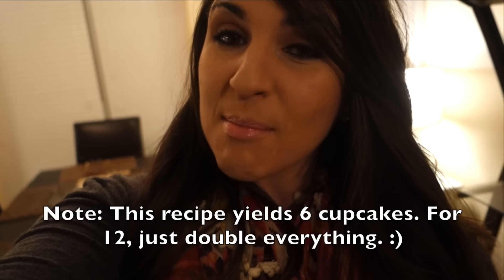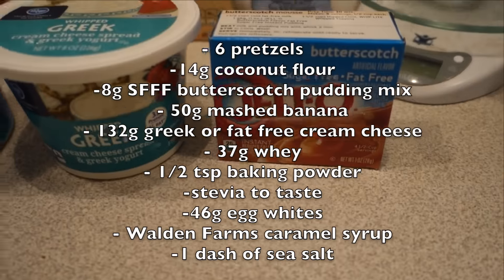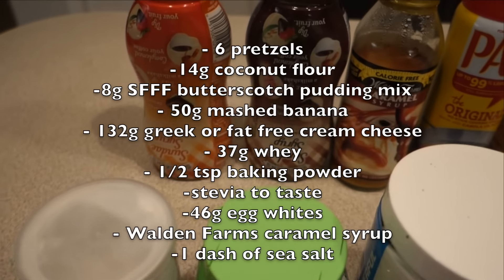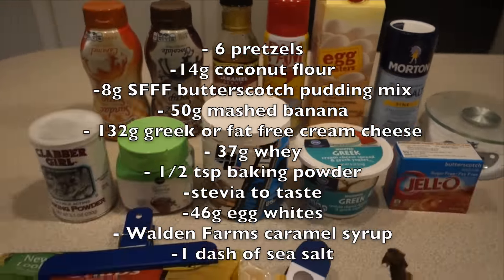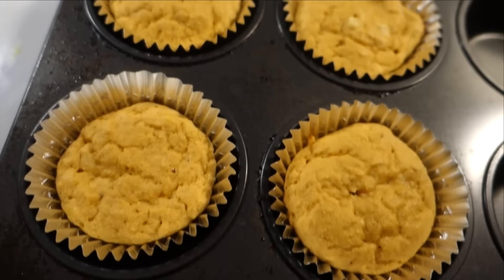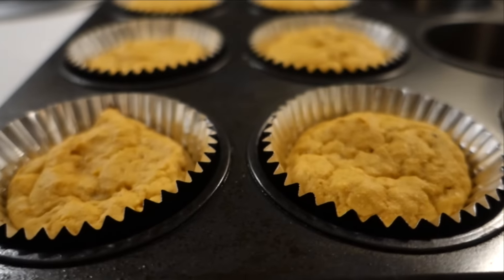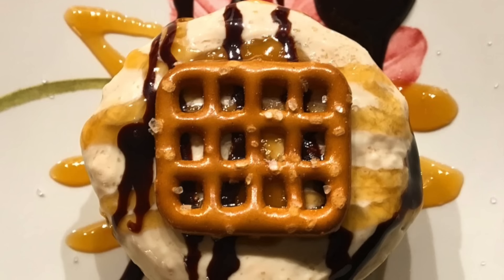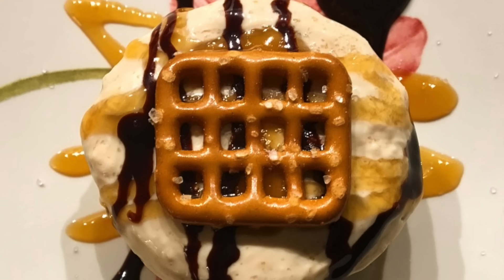VLOG 18: 50 Calorie Salted Caramel Protein Cupcakes - (1F/5C/6P) - Cooking with Cait!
Snap Chat: MacroExperiment